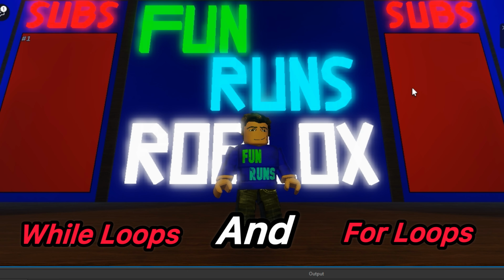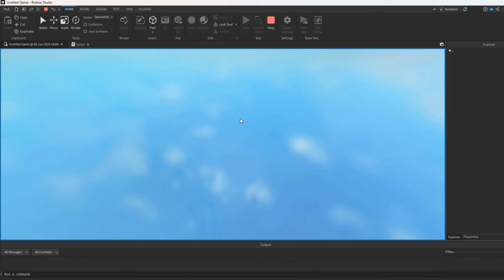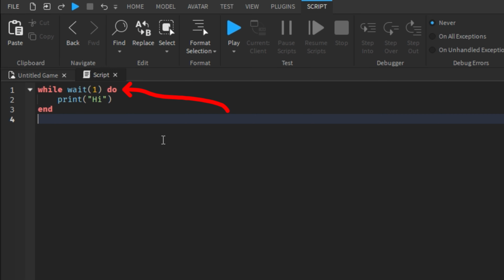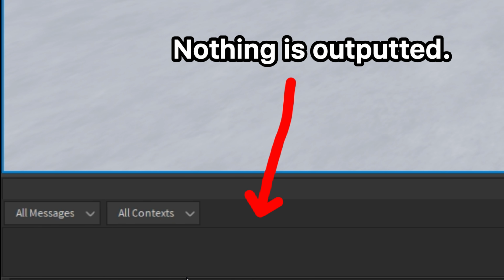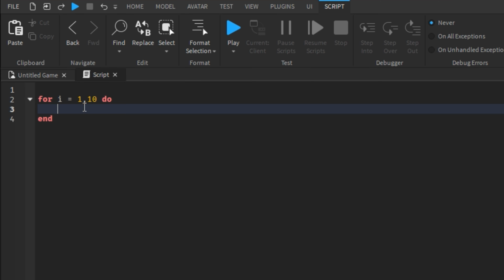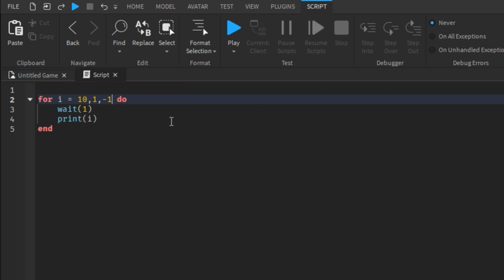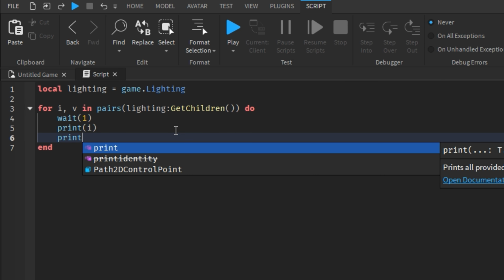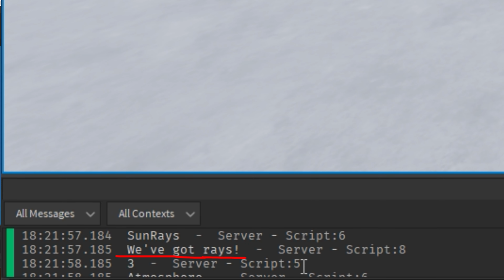Loops in Roblox Studio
In this tutorial I will go over while loops and for loops in Roblox Studio. It will include some complex versions of these loops as well. I hope you enjoy the video.

00:00 - Intro
00:11 - While Loops
01:35 - For Loops
02:17 - Complex For Loop
02:50 - Final Example
03:06 - Sub Wall
03:19 - Outro